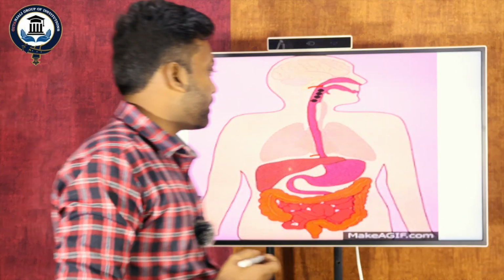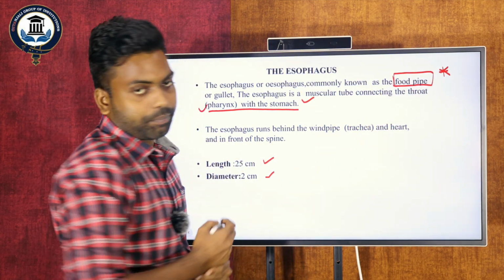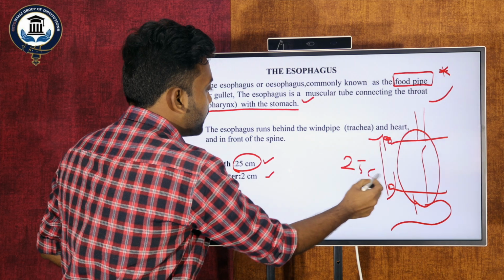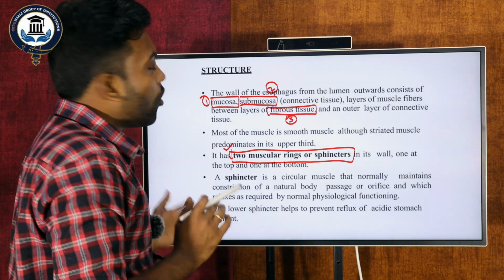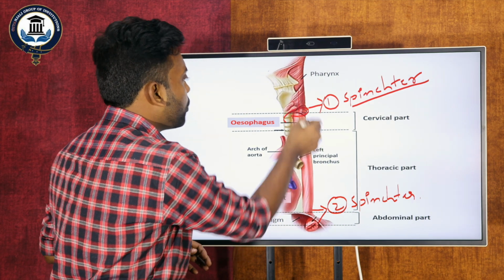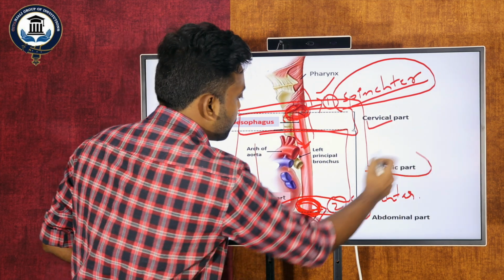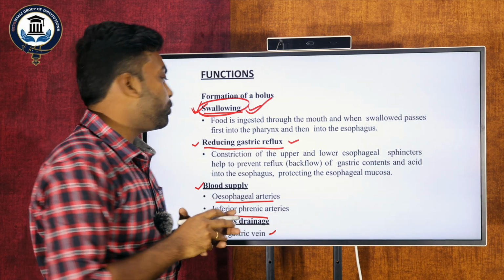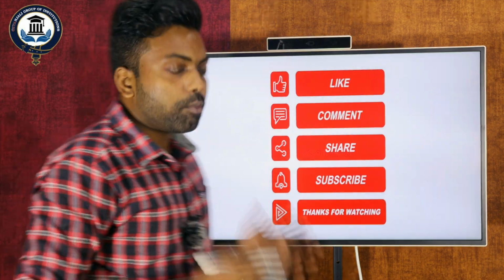Oesophagus | Session - 4 | Digestive System | By Sirisetti Prasad Sir | RNI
Join us for an informative session on the esophagus, presented by Sirisetti Prasad Sir from Rampurhat Nursing Institution. This video is part of our Digestive System series and provides a clear overview of the esophagus and its vital role in digestion.

Gitanjali Group of Institutions offers a wide range of educational programs:

Gitanjali Public School: Foundation level education up to Senior Secondary education.
Natural College of Education: D.El.Ed, B.Ed 4yrs Integrated programs. Website - naturalcollege.org
Swami Vivekananda Universal College of Education: D.El.Ed, B.Ed & 4yrs Integrated programs. Website - svucollege.com
Rampurhat Nursing Institution for Female: GNM and B.Sc Nursing programs. Website - rnibirbhum.in
Sainthia Nursing Institute for Male: GNM and B.Sc Nursing programs. Website - snibirbhum.in
Natural College of Pharmacy: D.Pharma course. Website - ncpedu.in
Mayurakshi College of Pharmacy: D.Pharma course. Website - mcpedu.in